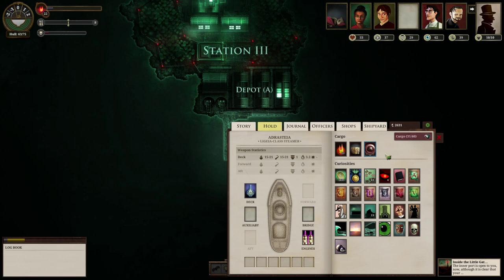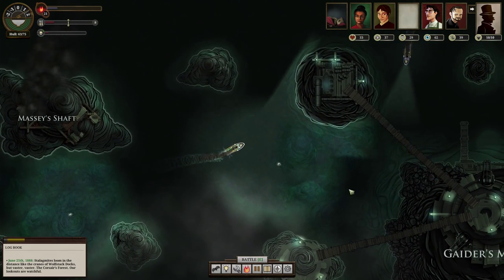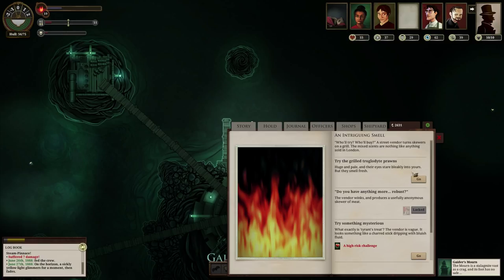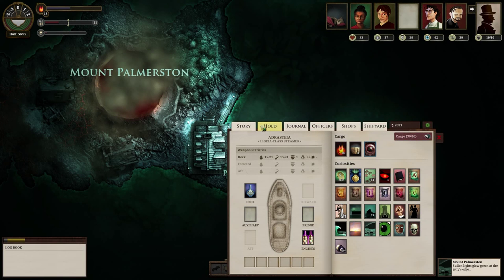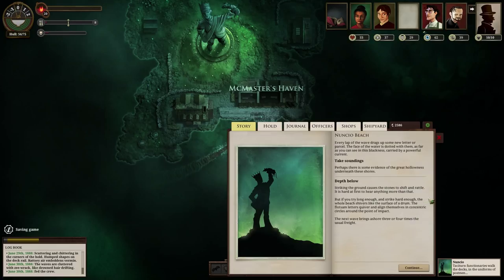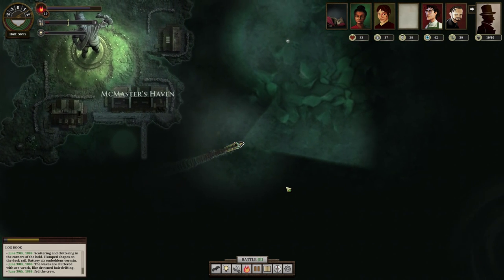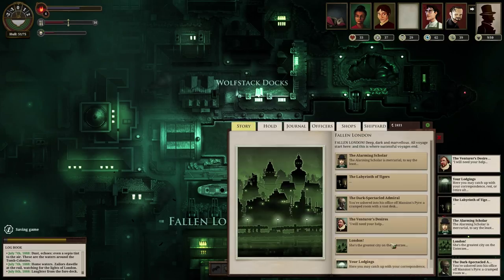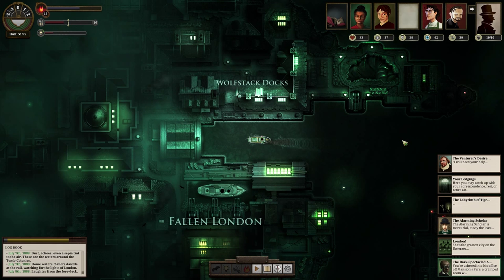Sunless Sea (Ep. 17 - The Grind for a New Ship)